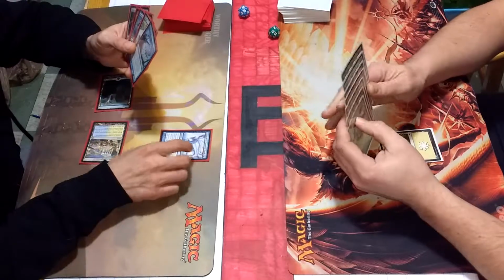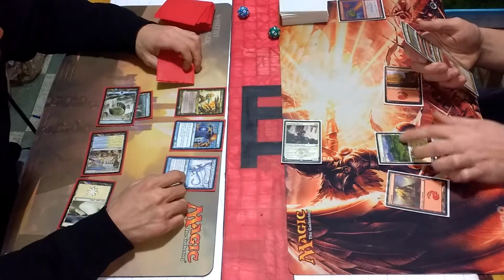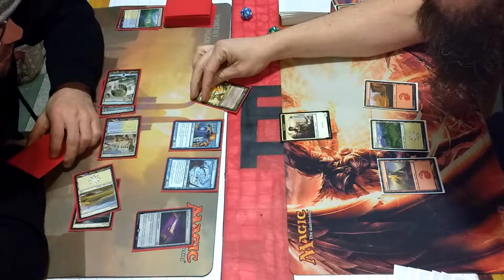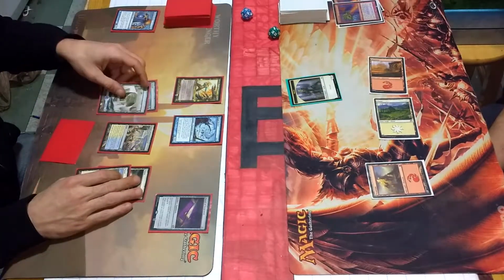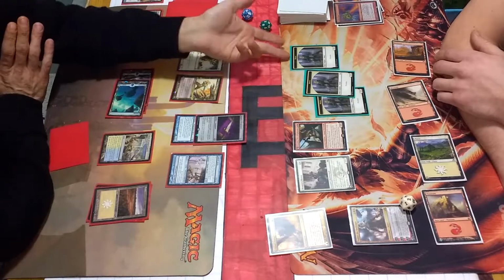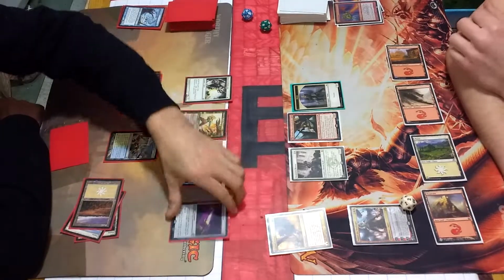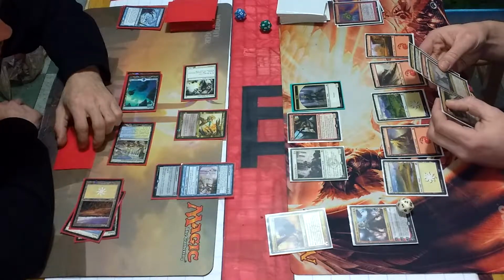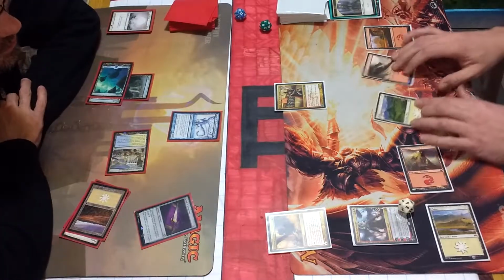Spirits (Tim) vs Boros (Court)#3